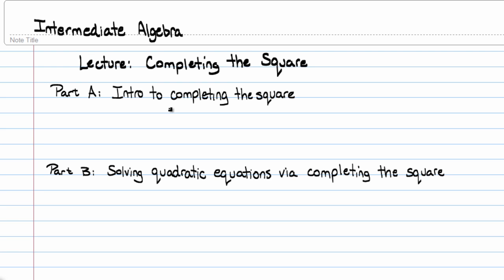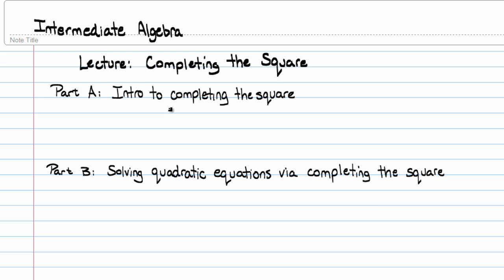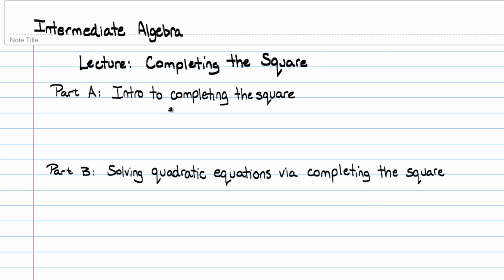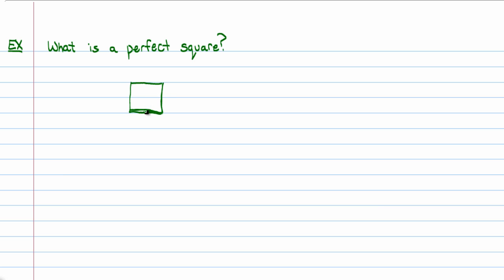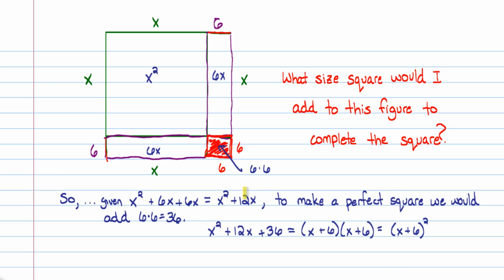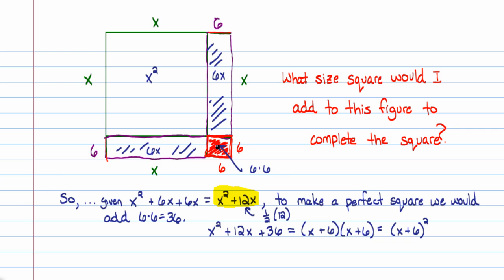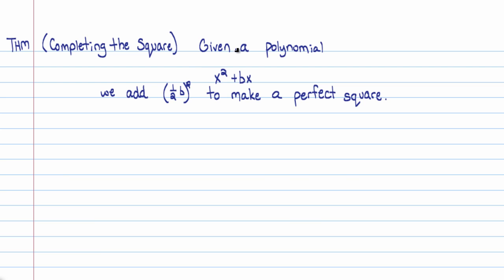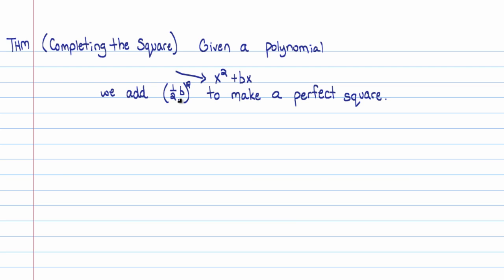Intermediate Algebra - Completing the Square (Part A)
In this video, we introduce the idea of completing the square; however, we do not use it yet to solve quadratic equations.